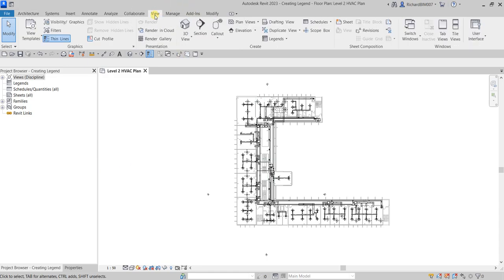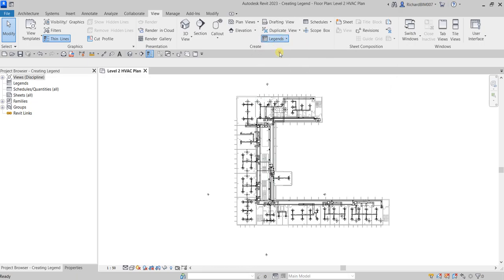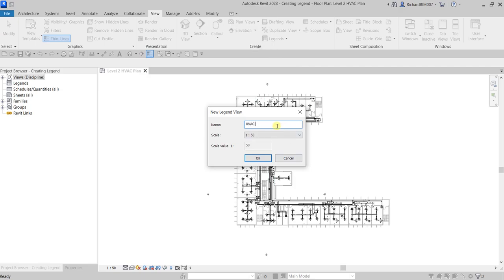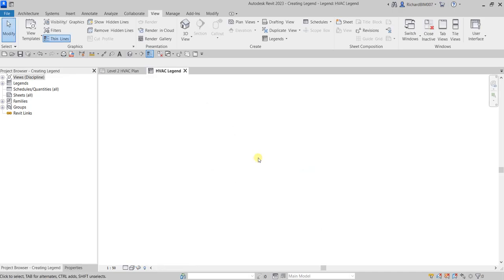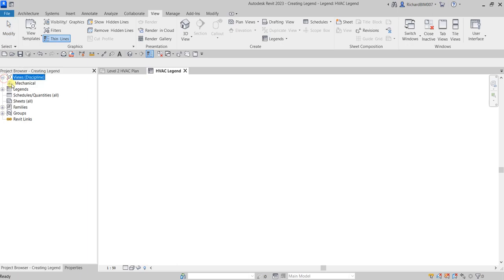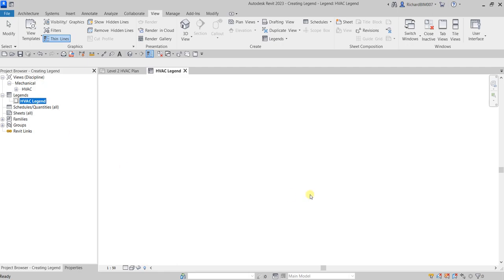REVIT 2023 FOR MEP - Creating Legend